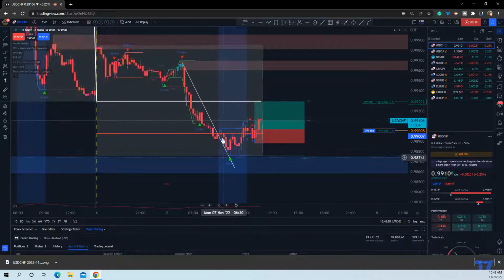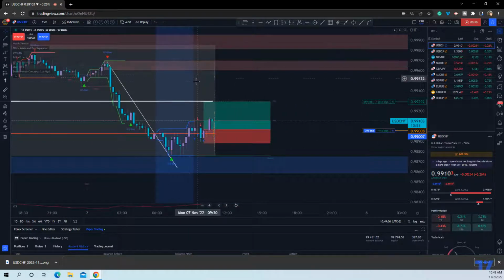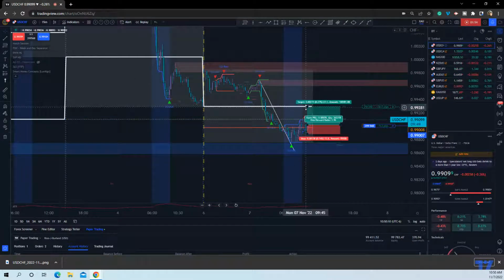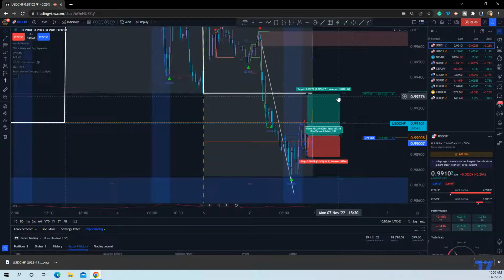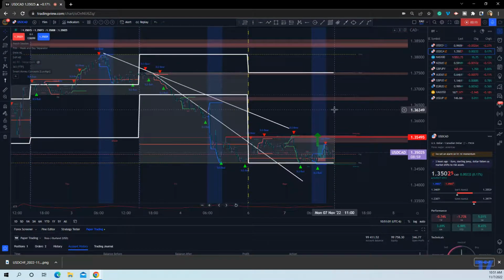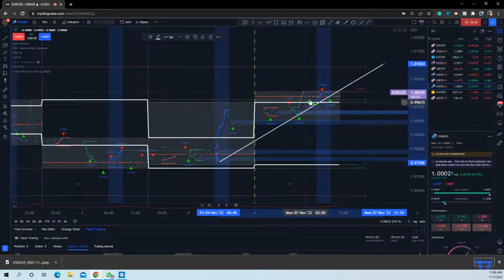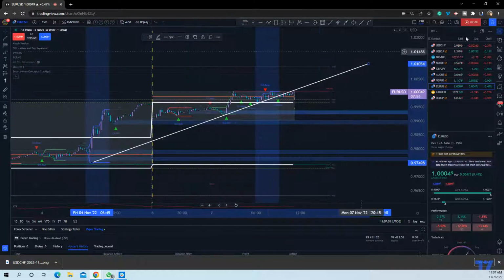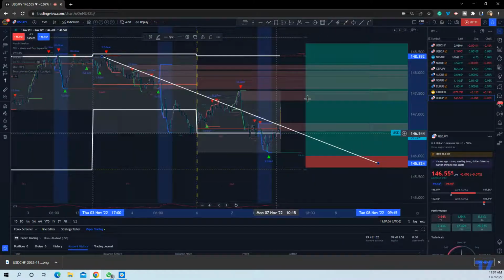Keeping eye on key structures, ''all we need is a little patience!'' Forex Trading.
The following video reflects the prospects of significant moves in forex for the week ahead. But like Axel Rose said, ''all we need is a little patience''...